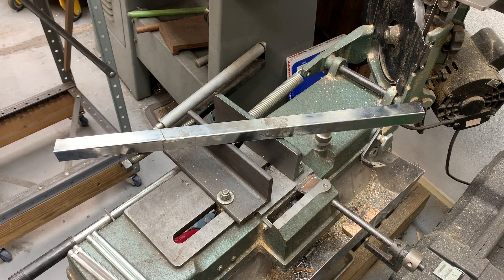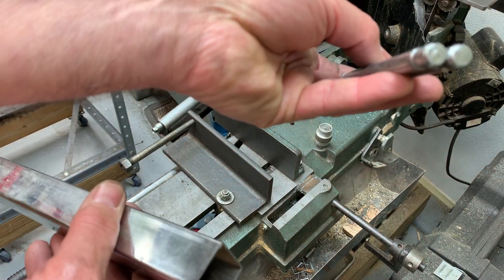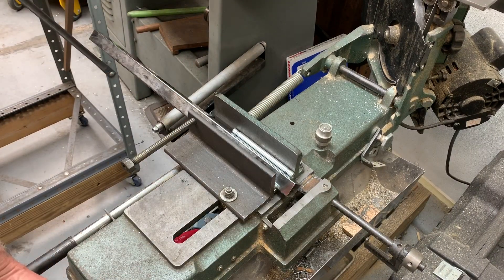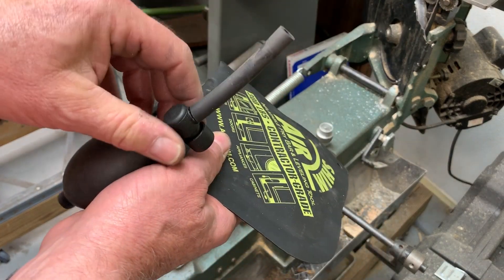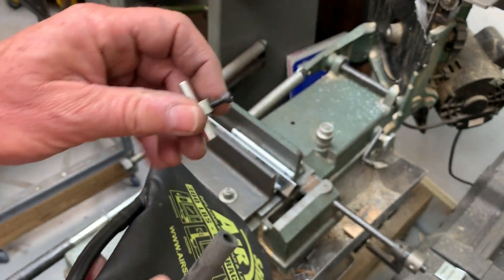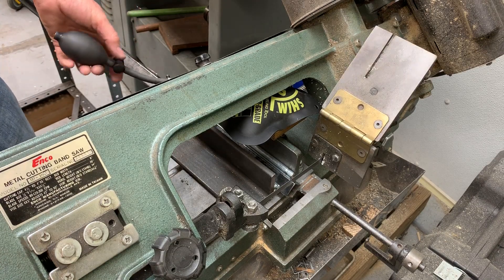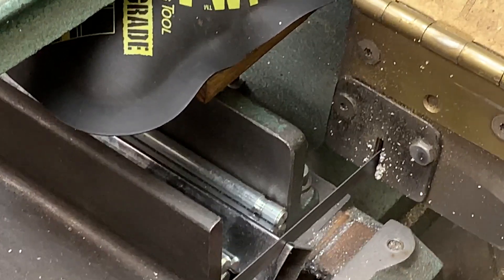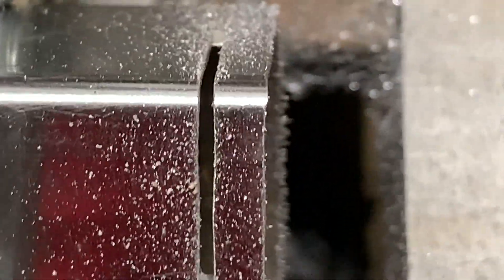Pneumatic Feedrate Limiter and OO block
This is the final design of the pneumatic feedrate limiter and a demo of how to use OO blocks.